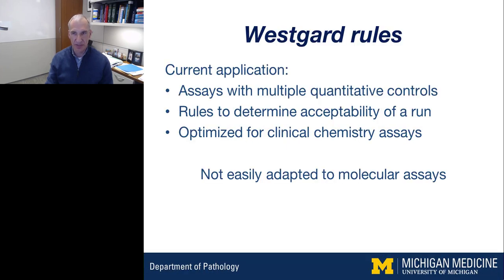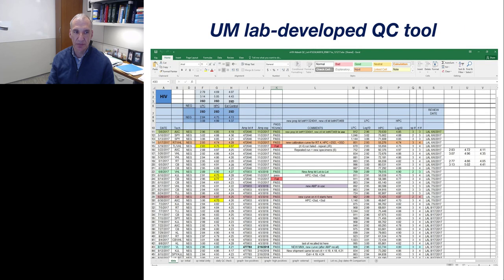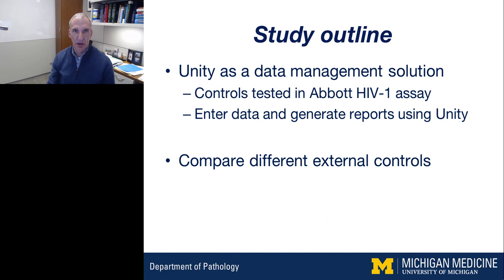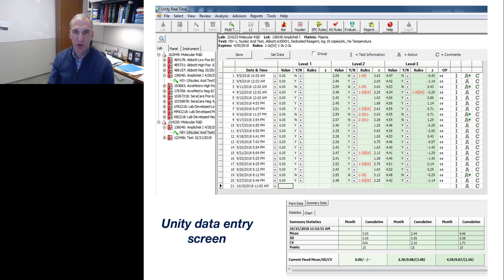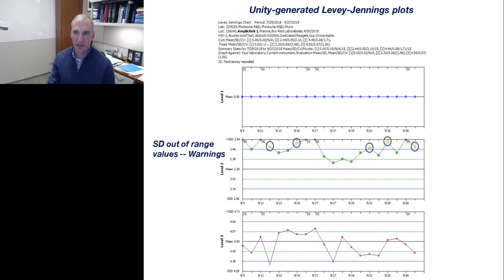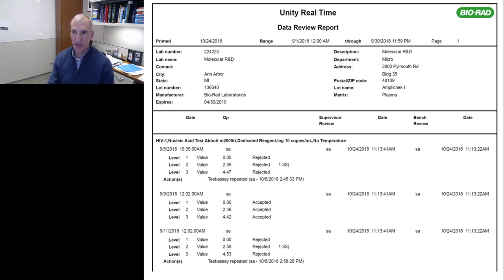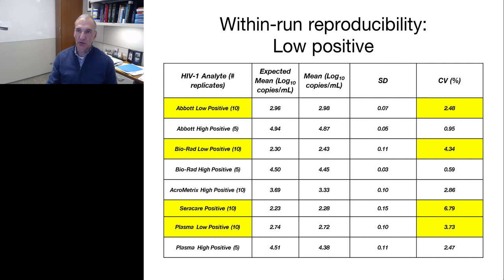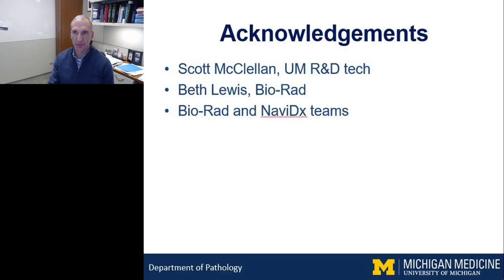Bio-Rad Unity as a Solution for Molecular Quality Control Data Management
Presented At:
Molecular Diagnostics Virtual Event 2019

Presented By:
Duane Newton, PhD, D(ABMM), FIDSA - Director, Clinical Microbiology Laboratory, Associate Director, Division of Clinical Pathology, Professor of Pathology, University of Michigan

Speaker Biography:
Duane Newton, Ph.D., D(ABMM) is currently the Director of the Clinical Microbiology Laboratory, as well as the Associate Director of the Division of Clinical Pathology, both in the Department of Pathology at Michigan Medicine. Dr. Newton completed Post-Doctoral training at the University of Tennessee and the VA Medical Center in Memphis, Tennessee and a Clinical and Public Health Microbiology Fellowship at the University of Rochester Medical Center, Clinical Microbiology Laboratories in Rochester, New York.

Webinar Abstract:
Management of complex quality control (QC) data is essential to insure high quality patient care and maintain regulatory compliance within clinical laboratories.  Robust software solutions for management of QC data exist for clinical chemistry applications but are scarce in molecular diagnostics.  This session will provide attendees with the opportunity to explore solutions offered by Bio-Rad Unity for the management of QC data generated in qualitative and quantitative molecular diagnostics assays.  Practical examples of the storage, review, and management of QC data generated using Abbott’s HIV-1 viral load assay will be demonstrated.

Learning Objectives:
1. Outline current challenges in management of molecular quality control data
2. Discuss solutions for QC data management available with Bio-Rad Unity
3. Describe characteristics of Bio-Rad and other third-party external controls in HIV-1 viral load assays

Earn PACE Credits:
1. Make sure you’re a registered member of LabRoots
2. Watch the Event’s webinar on YouTube or on the LabRoots